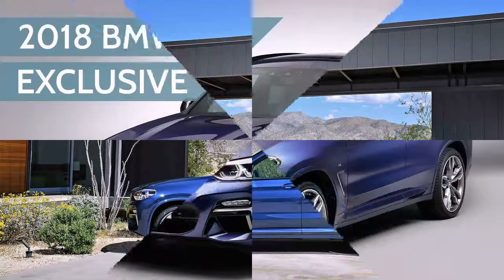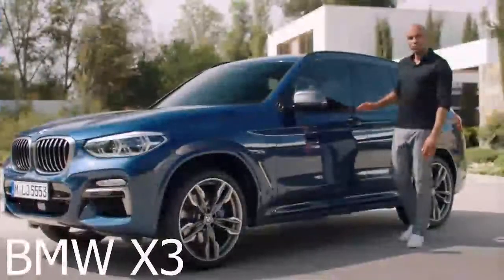BIGGEST NEWS The Redesigned 2018 BMW X3 Xdrive30i Promises an Involving Driving Experience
BIGGEST NEWS The Redesigned 2018 BMW X3 Xdrive30i Promises an Involving Driving Experience, The redesigned 2018 BMW X3 will offer a full suite of luxury, technology and advanced driving features when it goes on sale this fall. It's got a lot to live up to considering the success of the previous model and a field of tough competitors.

Though the second-generation BMW X3 has been on sale since 2011, constant enhancements made it a sales juggernaut. The redesigned model doesn't look dramatically different from its predecessor, but numerous tweaks and refinements will put the heat on the Mercedes-Benz GLC-Class and Audi Q5 when the 2018 BMW X3 launches this fall.